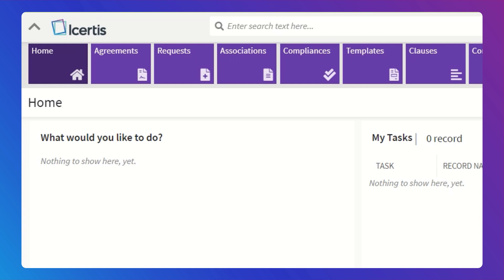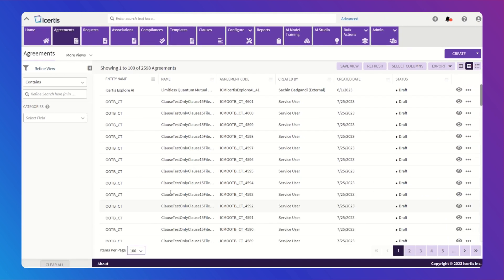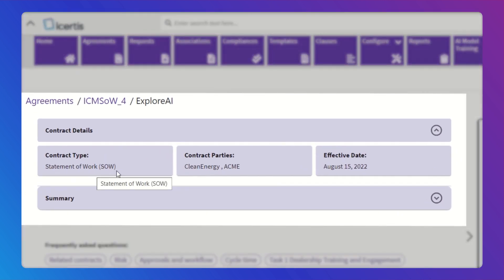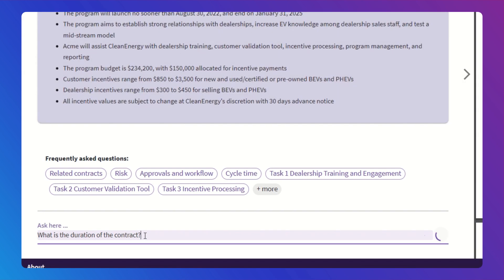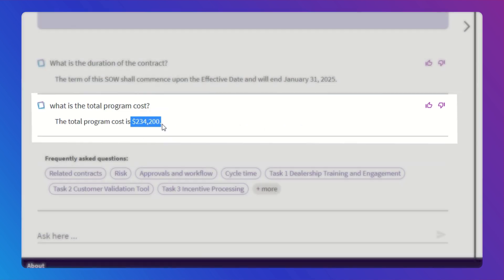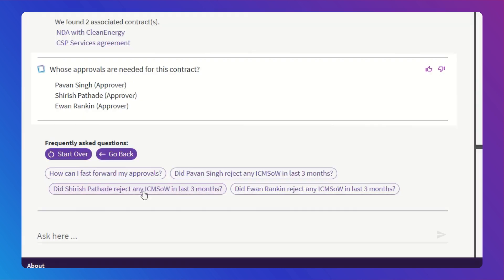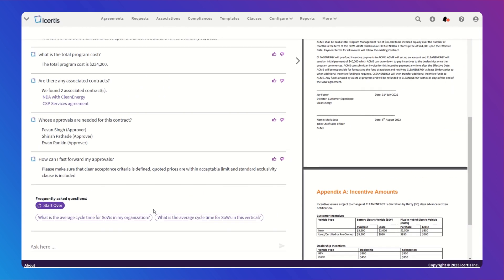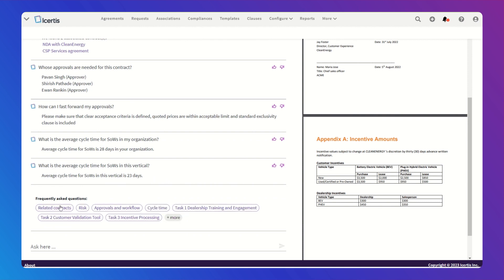How conversational AI is changing contract management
Shorten contract review cycles and drive success with fast, intuitive contract summaries and analysis​. The Icertis Interactive Insights Copilot, powered by the Icertis ExploreAI Service, delivers instant analysis and summarizations of contracts so organizations can run their business from a position of strength. Say goodbye to reviewing lengthy contracts manually and hello to instant contract insights!